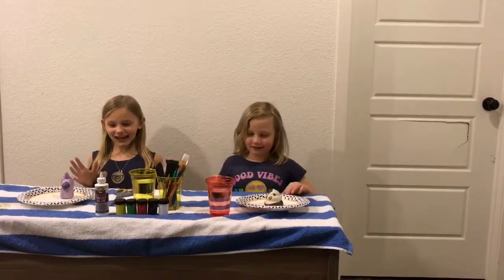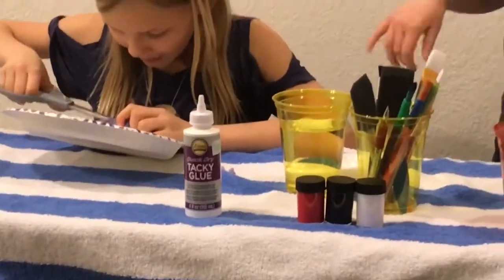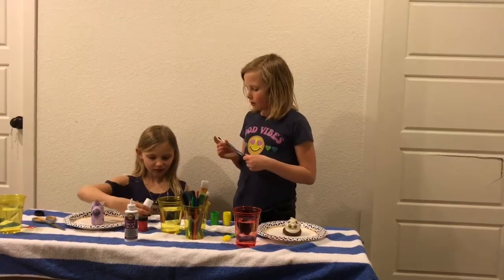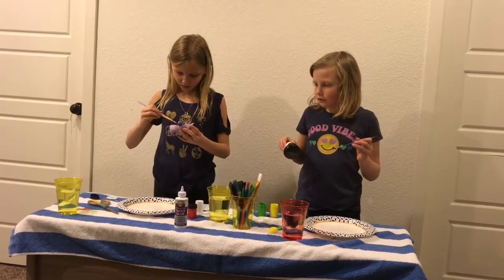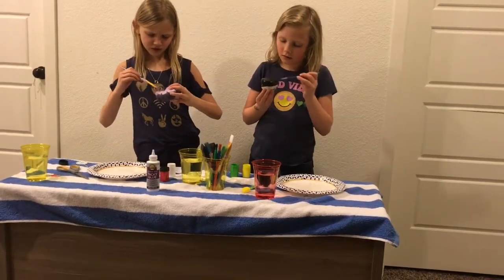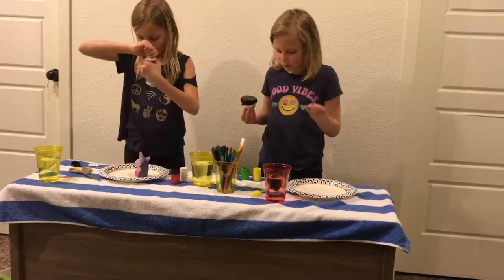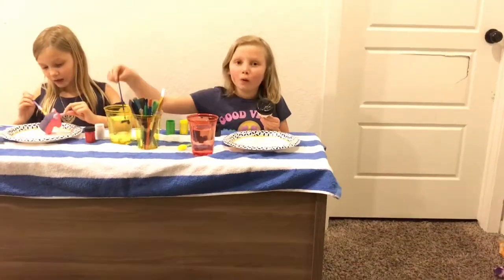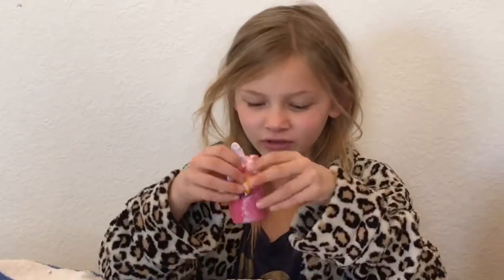Squishy‘s VS acrylic paint